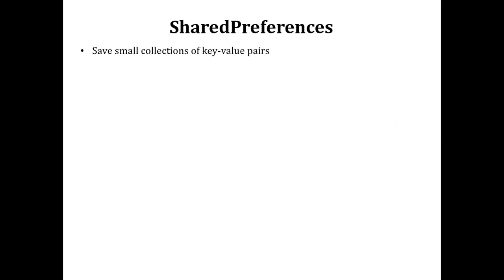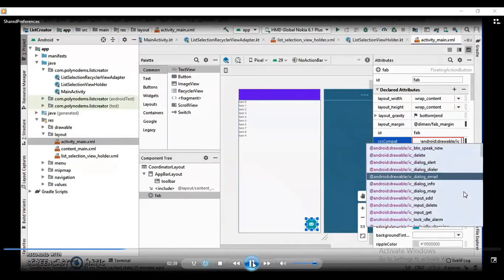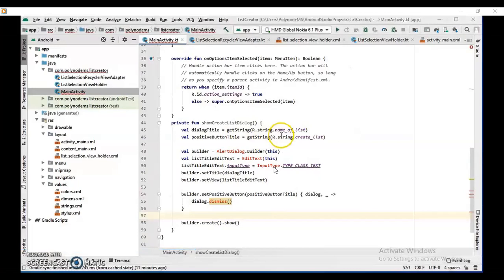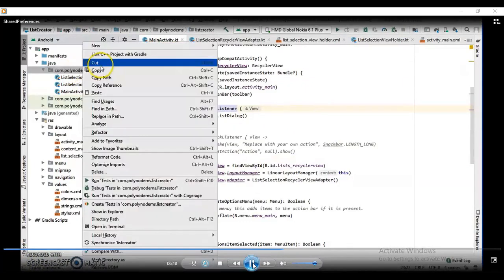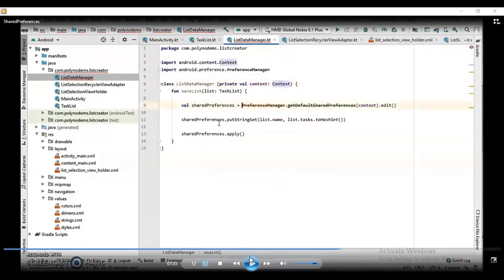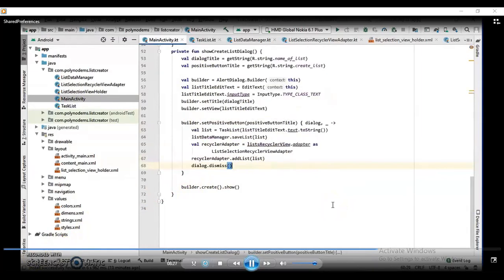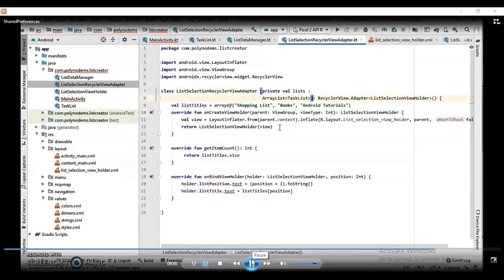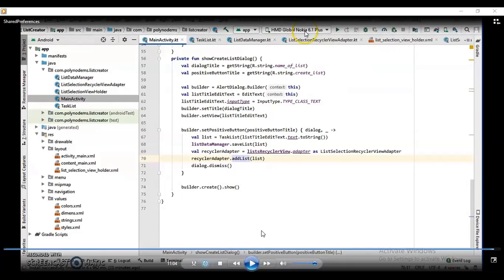Android Development Session 2.2: SharedPreferences, Floating Action Button, AlertDialog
SharedPreferences, Floating Action Button, AlertDialog, RecyclerView, Adapter, ViewHolder